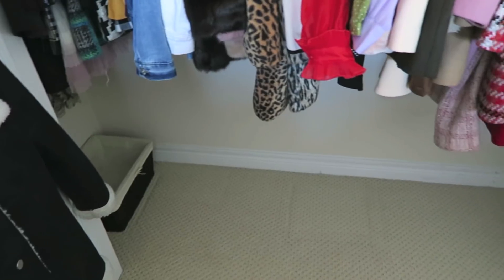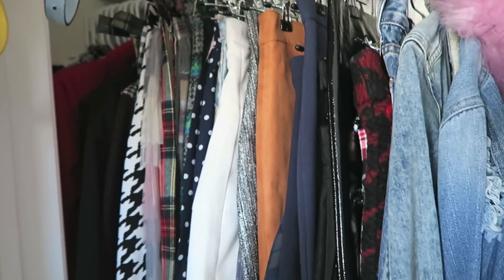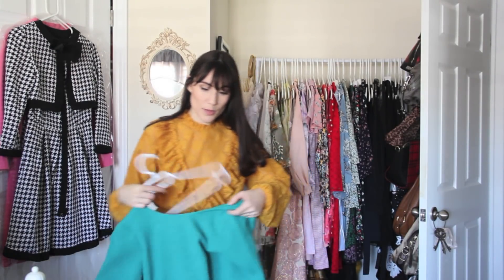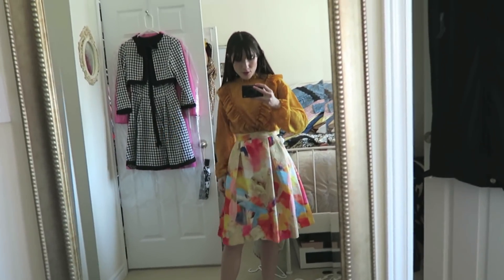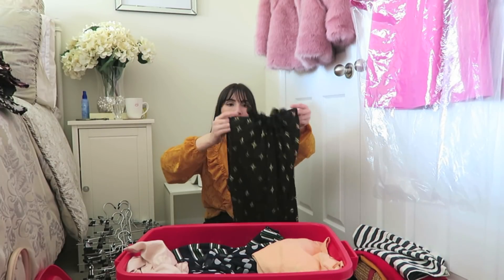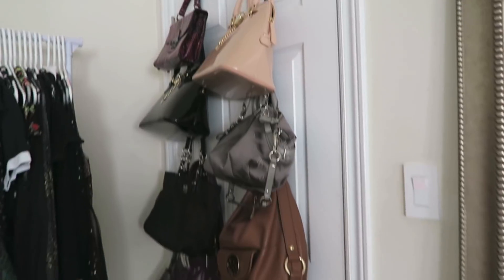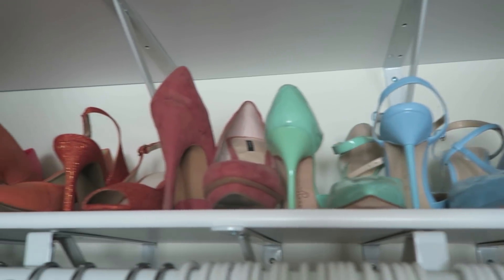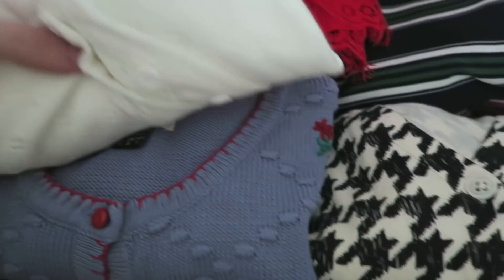HUGE Spring Closet Declutter! | Carolina Pinglo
Since Spring is here I decided to switch over my closet and do a Spring closet declutter! I went through and donated so many pieces and it feels great ti cut back and really focus on clothes that I'm in love with !